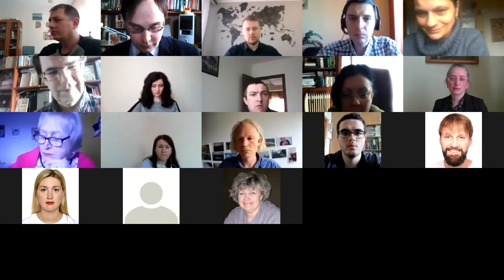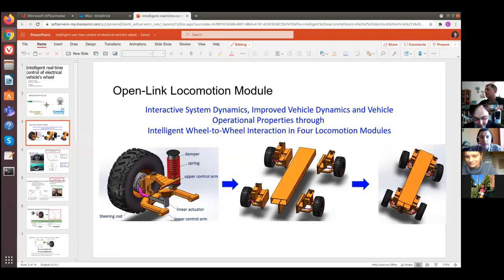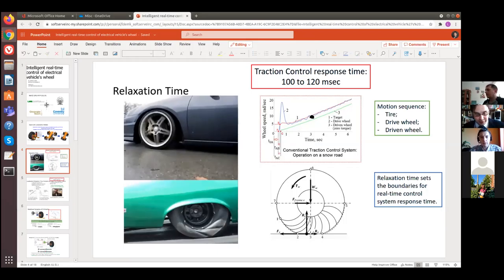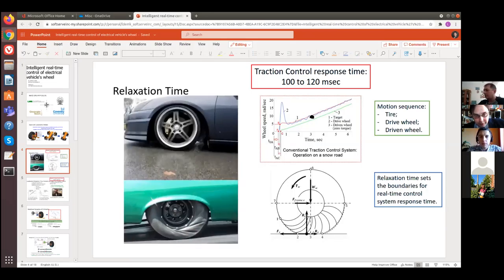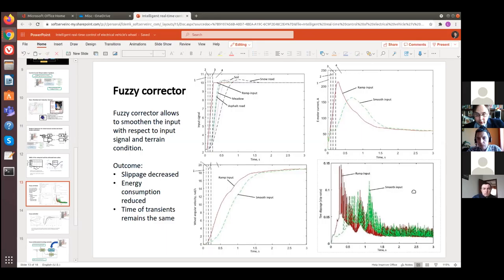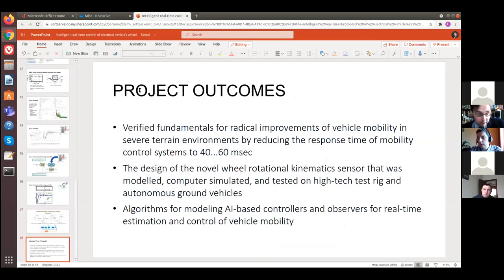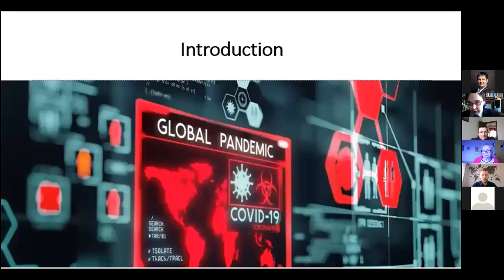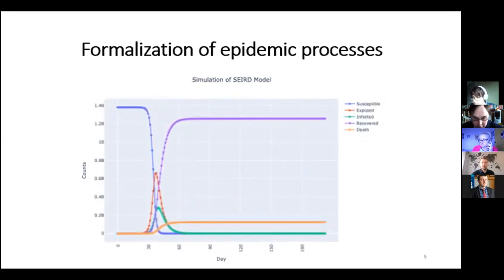Plenary Session 2 on Colins 2021 - part 3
Plenary Session 2
Session Chairs: Nataliia Sharonova and Yevhen Kupriianov

Lubomyr Demkiv
Intelligent Real-time Control of Electrical Vehicle’s Wheel

Dmytro Chumachenko, Sergey Yakovlev
Intelligent System of Epidemic Situation Monitoring and Control